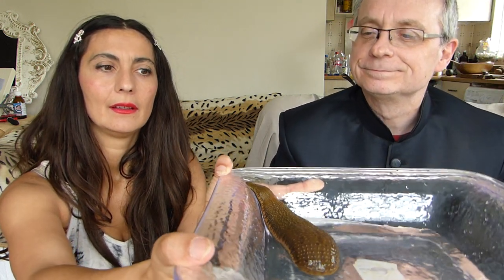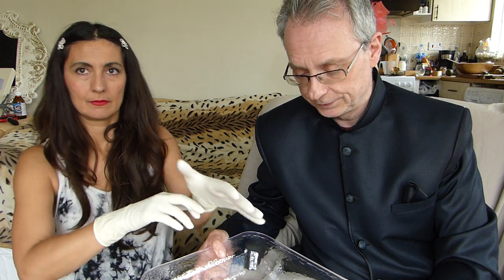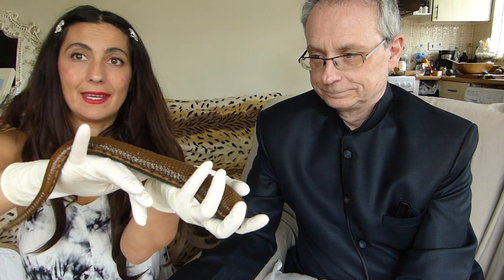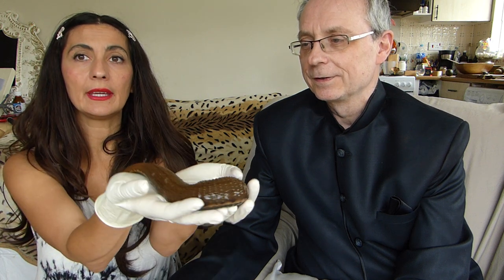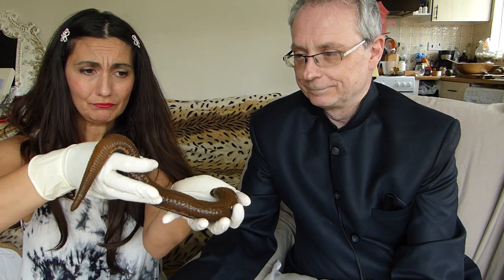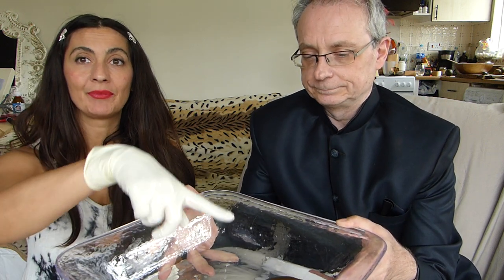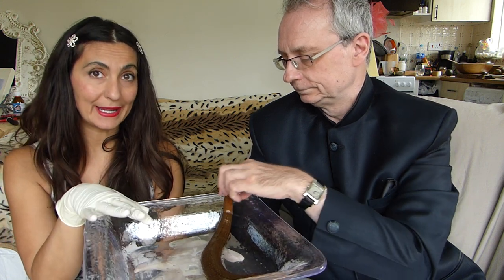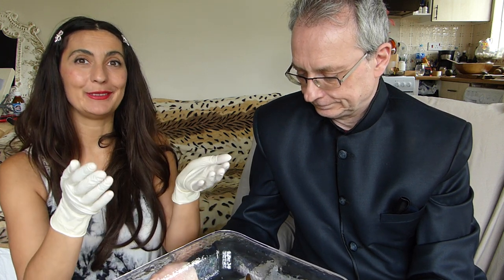Meet HUGE Buffalo Leech ESMERALDA! Bloodsucking Medicinal Leeches of Asia. Чудовище Пиявица. Tsetsi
Buffalo Leech ESMERALDA - Huge Bloodsucking Medicinal Leeches of Asia. Гигантската пиявица Есмералда!

🔴 F o o d C h a n n e l 🌼 B u l g a r i a n C h a n n e l
🌷J o i n P a t r e o n